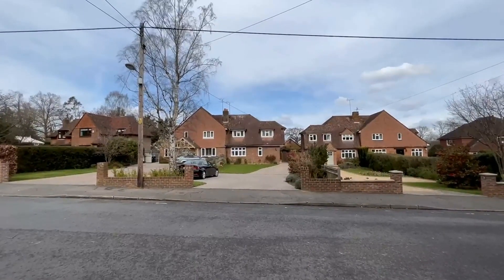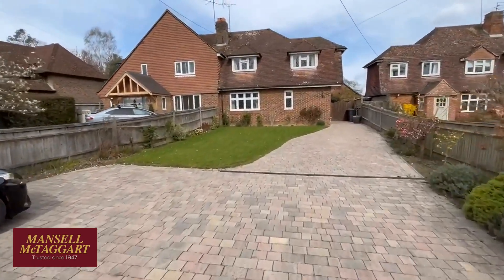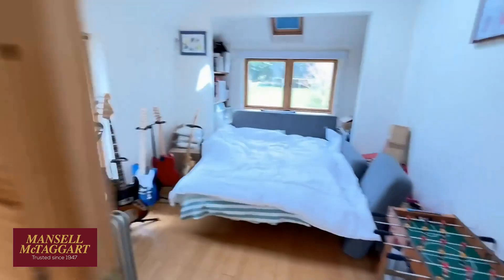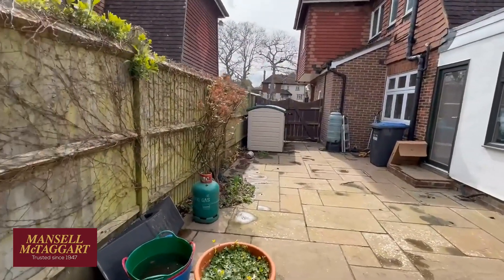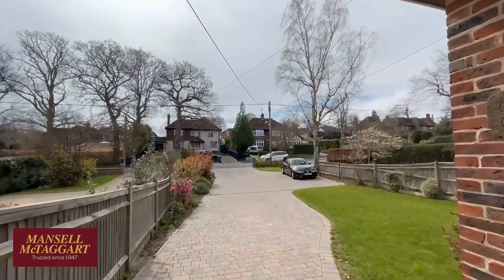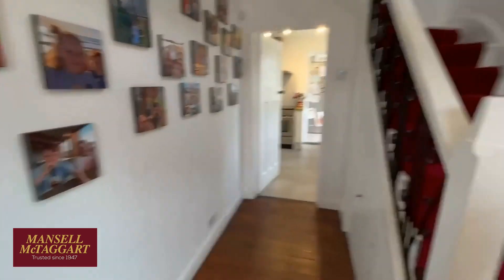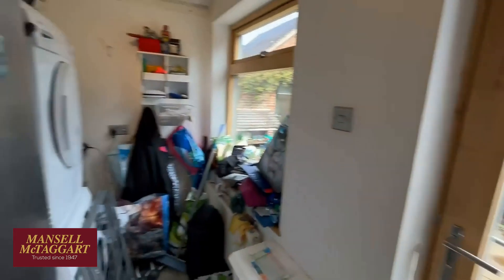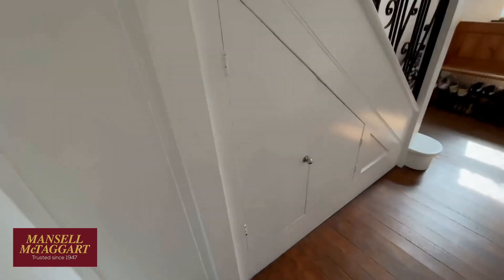Oathall Avenue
SALE AGREED
An online viewing of Oathall Road, on the market at guide price £700,000 - £725,000.